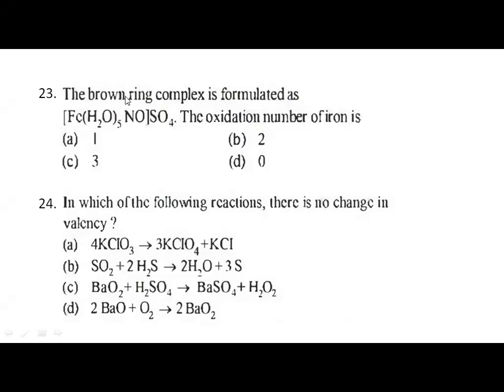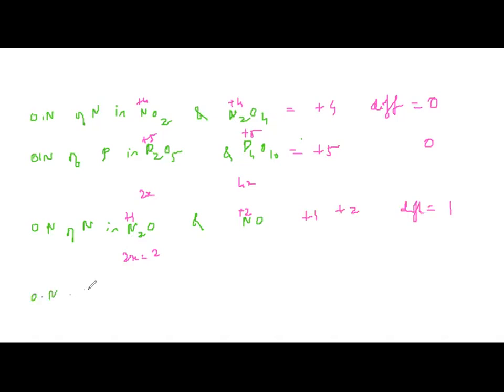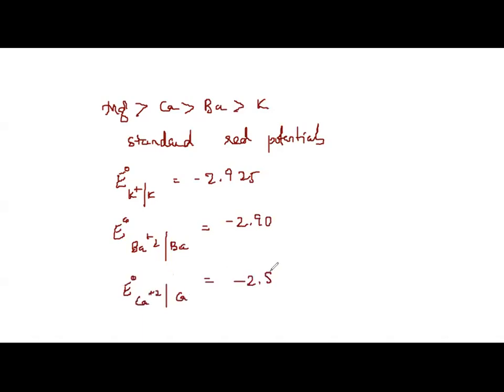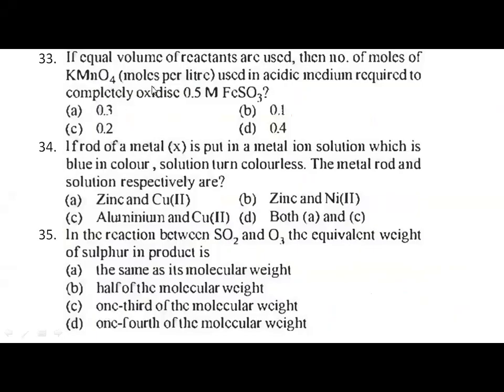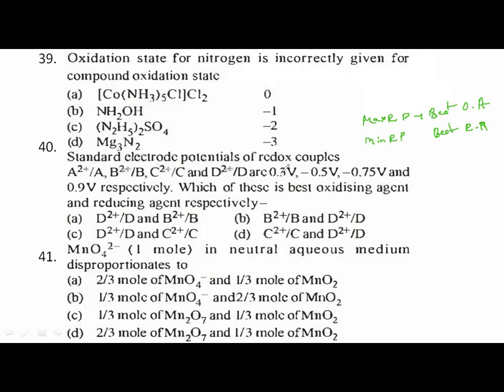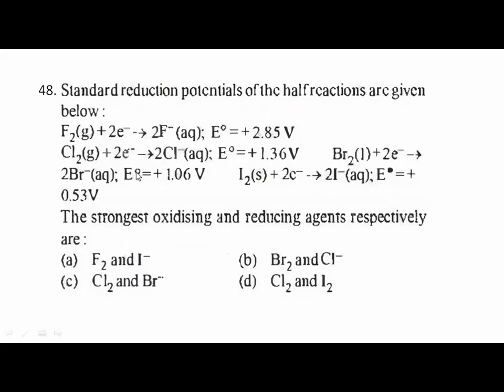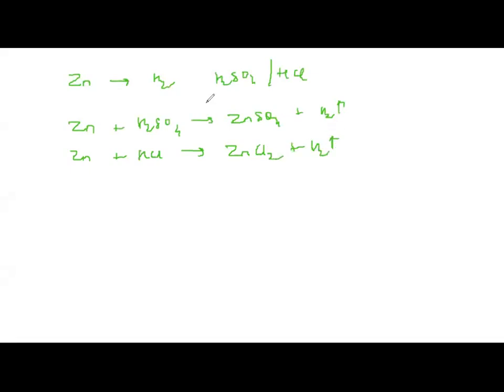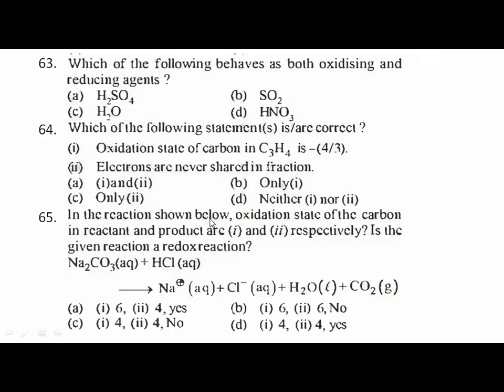REDOX AND OXIDATION REACTION - C6